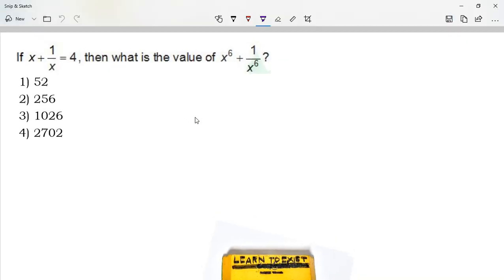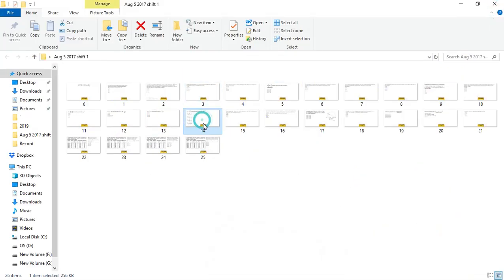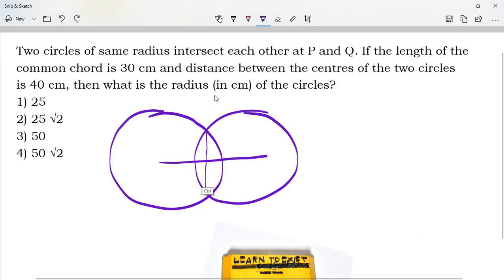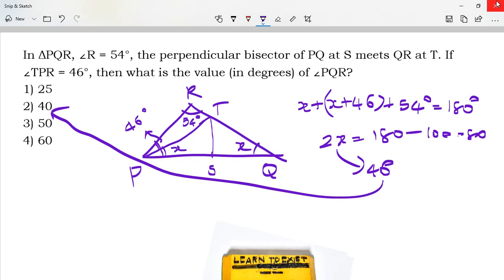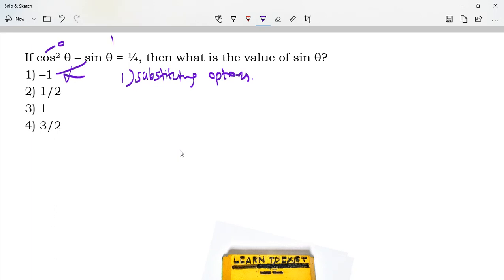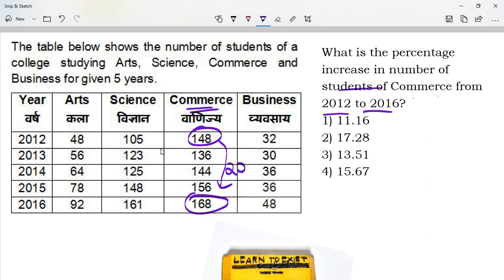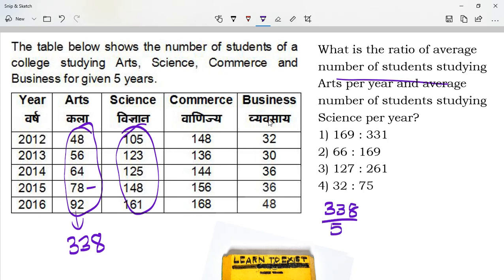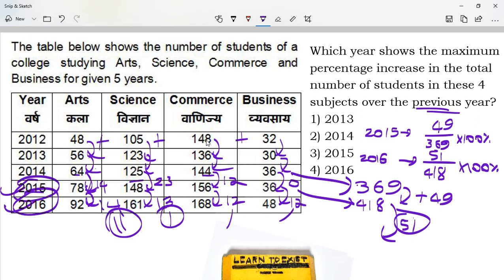SSC CGL Tier 1 paper solved through shortcuts: Aug 5 2017 shift 1 part 2